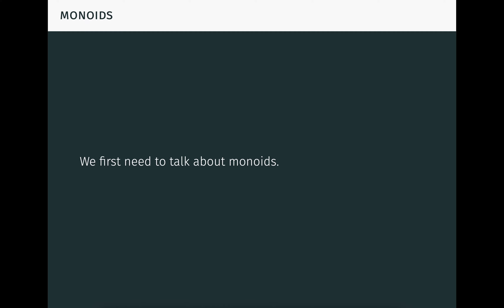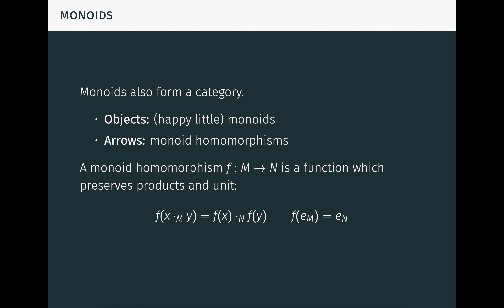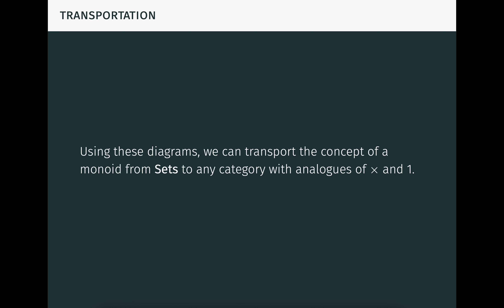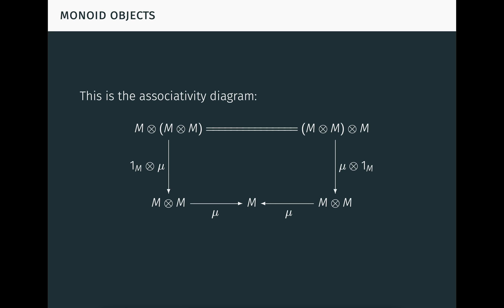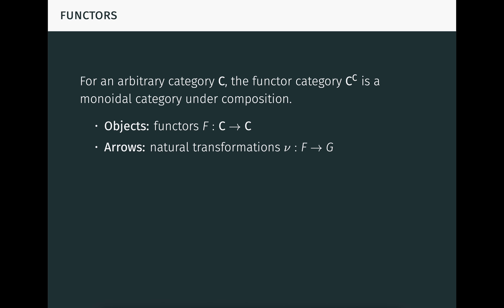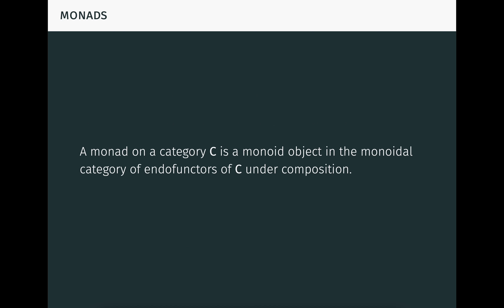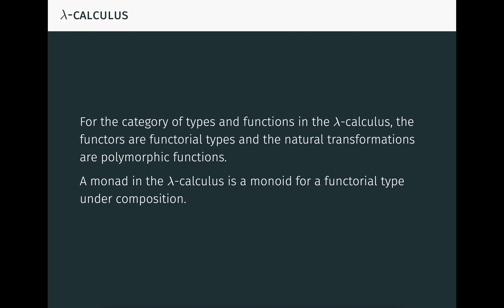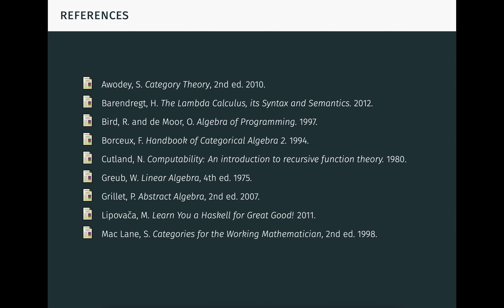Category Theory Part 6 of 3: Monads (Reprise)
An introduction to categories, functors, universal properties, natural transformations, and monads with applications to the lambda calculus and functional programming.

"It's amazing, Molly. The burrito inside, you take it with you." - Sam Wheat